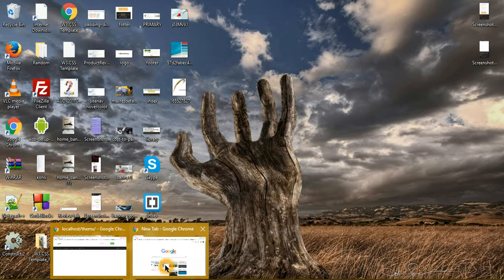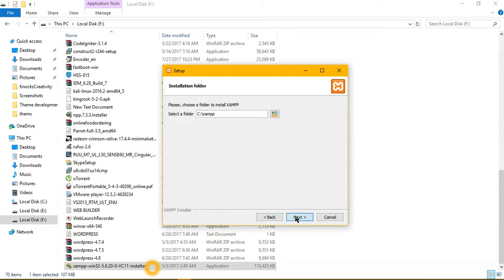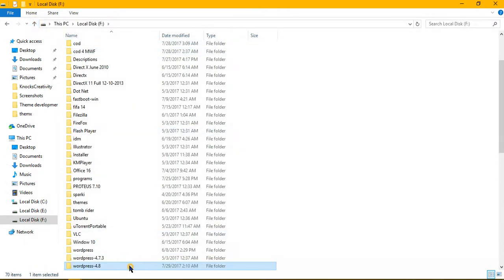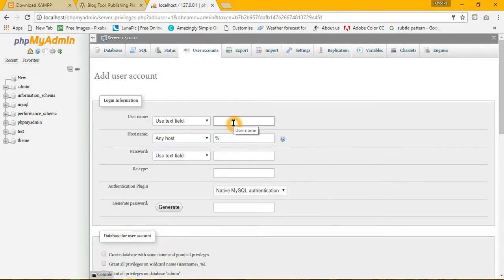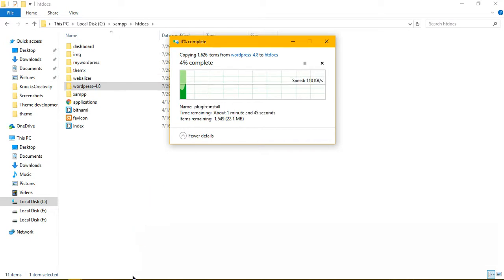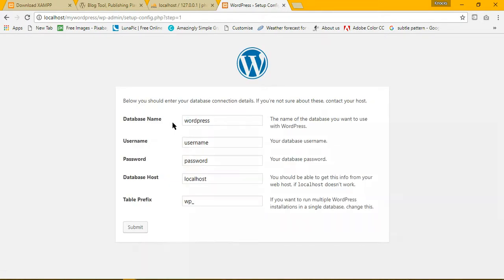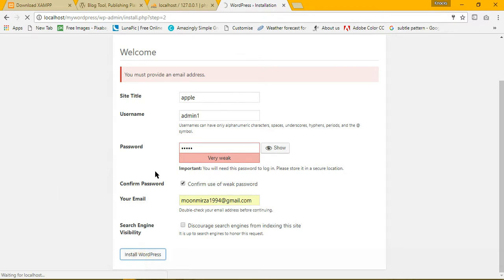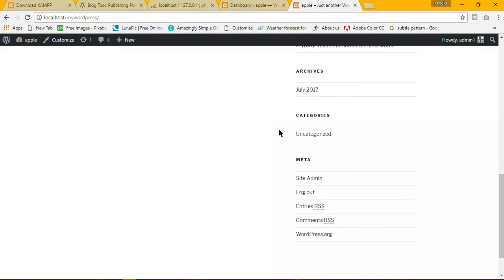How to install WordPress on localhost using Xampp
Complete guide on how to install wordpress and xampp on localhost.

you can download Xampp from here

download wordpress from here